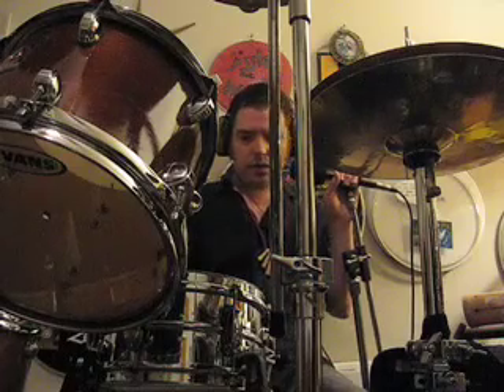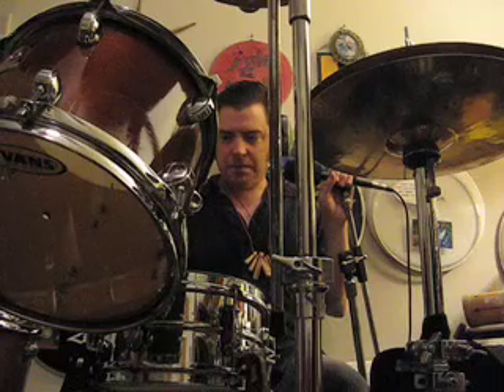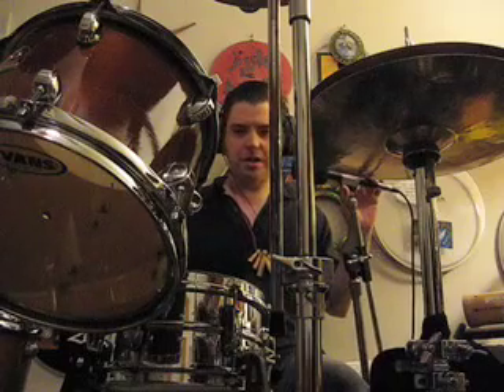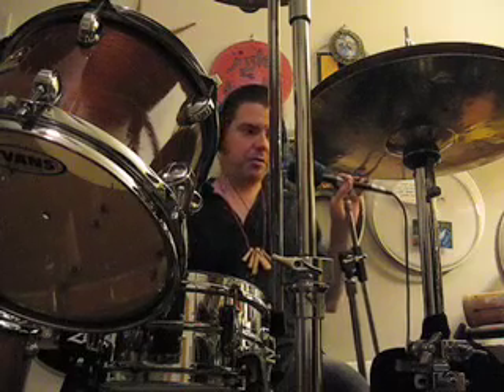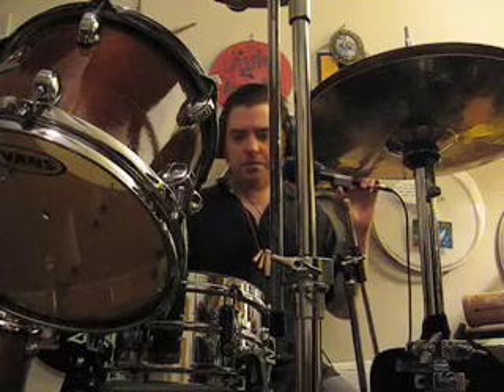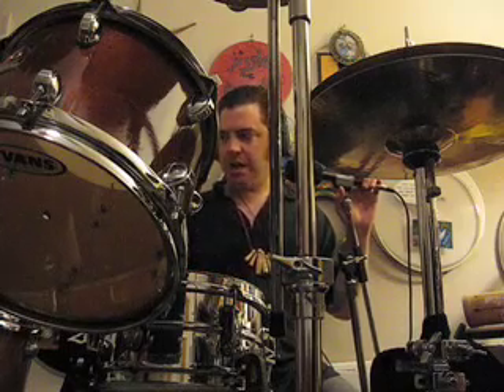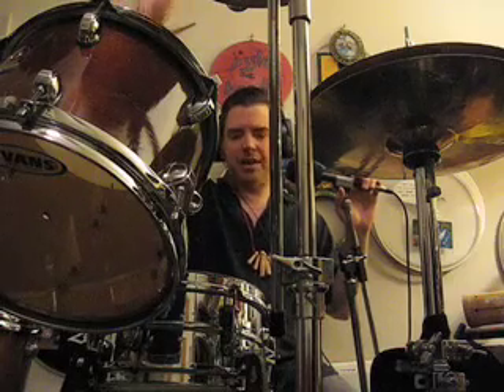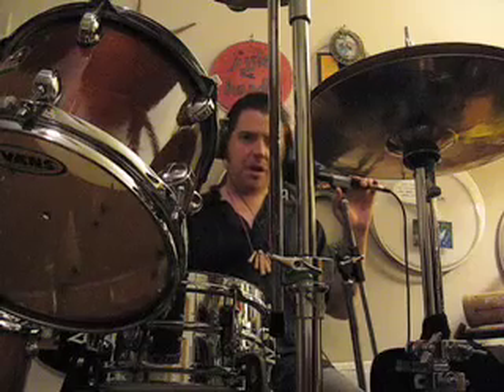Tama 5.5 x 10" Steel Soprano Snare Drum by Dan Wangerin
I call this one the "Birthday Cake".